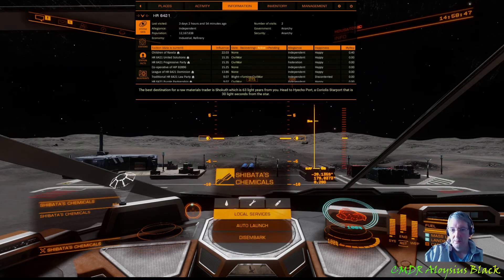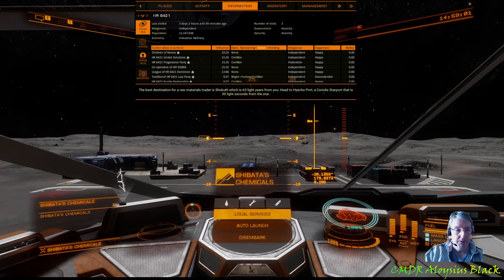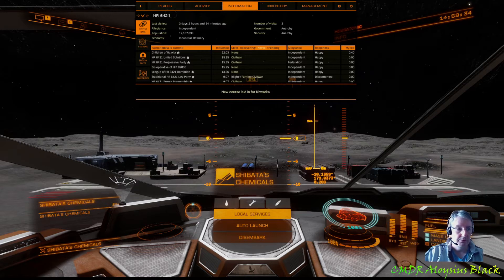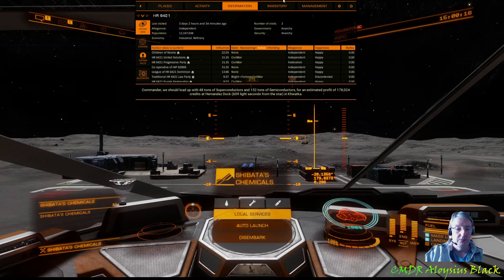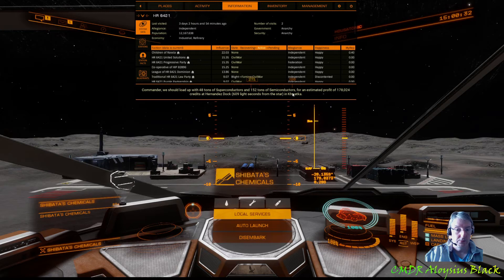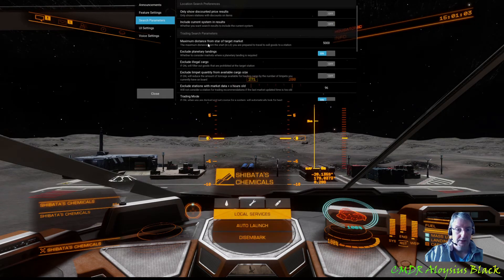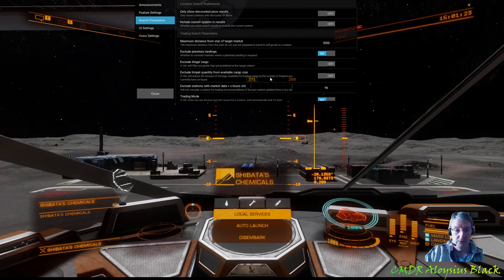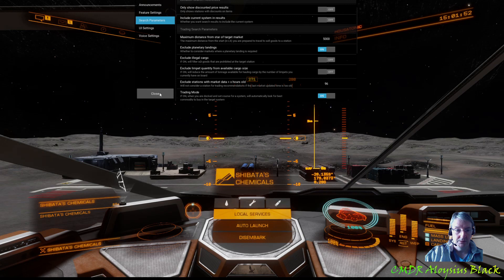EDCoPilot Trader mode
In this video, I demonstrate EDCoPilots Trader Mode.

With this feature of EDCoPilot enabled, on selecting a destination in game or via CoPilots bookmark system Copilot will search for and return a list of the most profitable commodities to take to your destination.

I hope you find this video useful. Thank you for bearing with me as I work with limited audio and video resources.